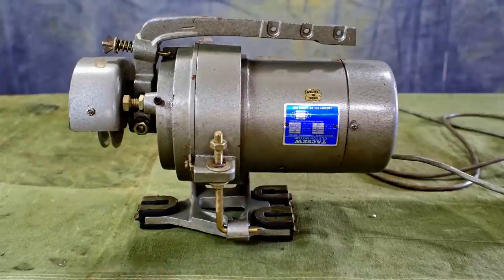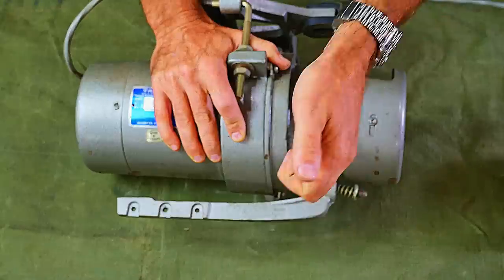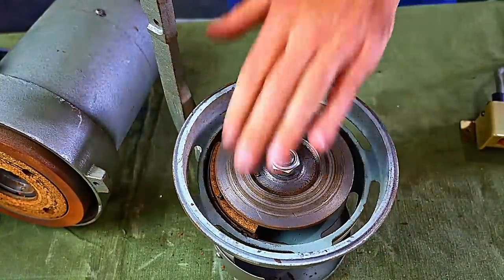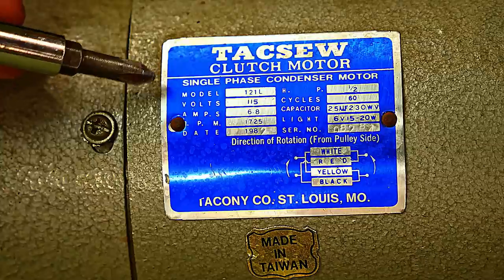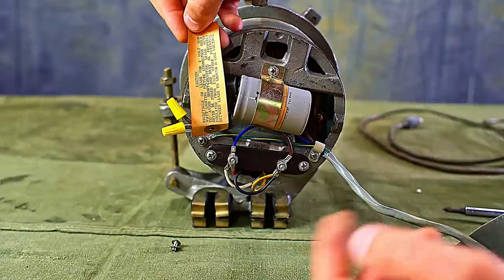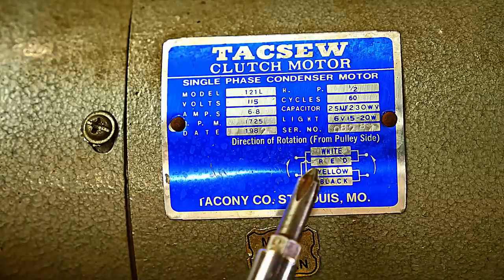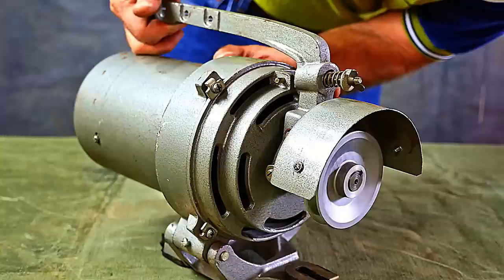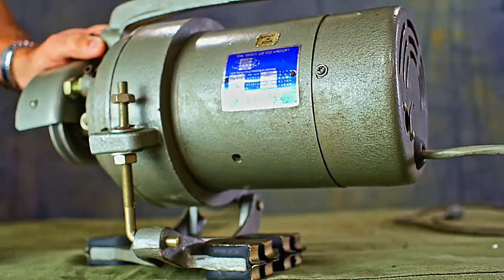Industrial Sewing Machine Clutch Motor - Components Operation Wiring Diagram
This is a ISM Clutch Motor. I discuss and show all the various parts and discuss how they work. I go over the wiring diagram and talk about reversing motor direction between clockwise and counter-clockwise.

Here's a list of Items I recommend

Filmed and Produced by Jason Potts